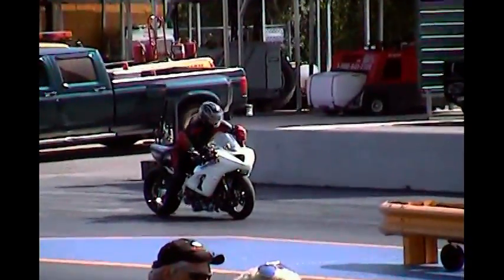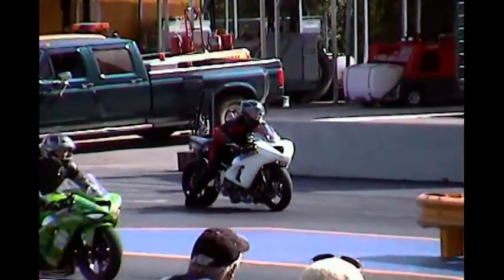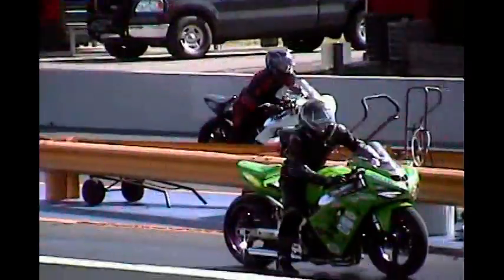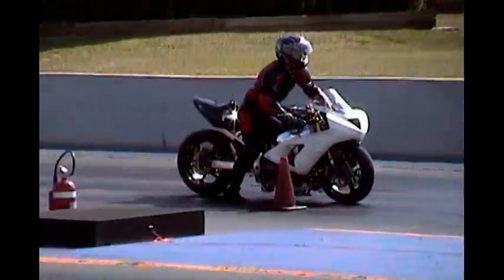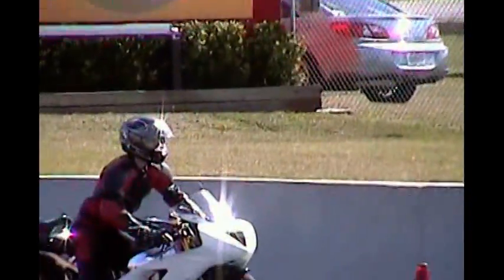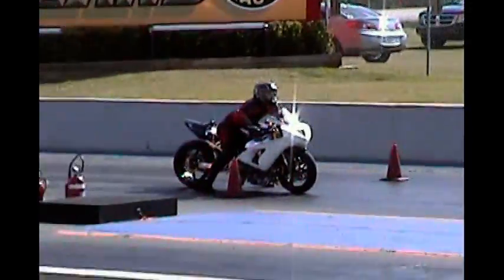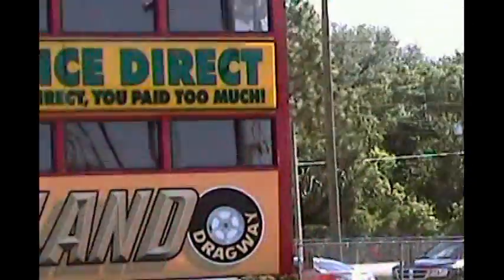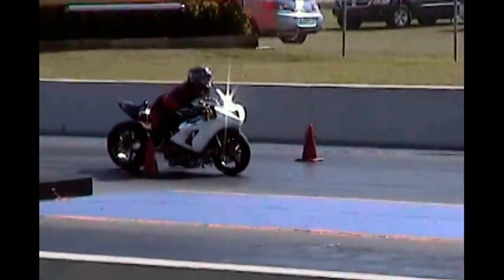Turbo 636 at Bike Bash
Running for less than a week and ran great